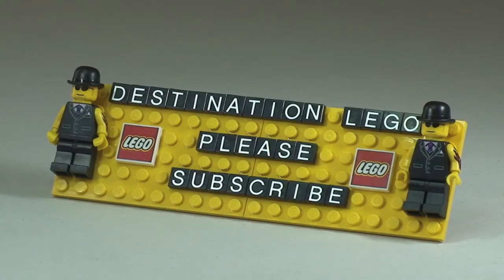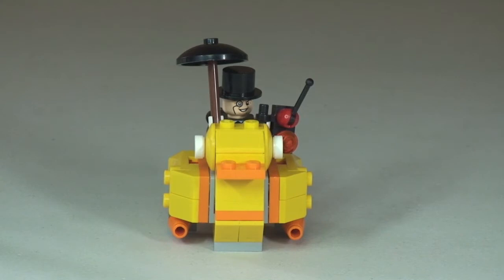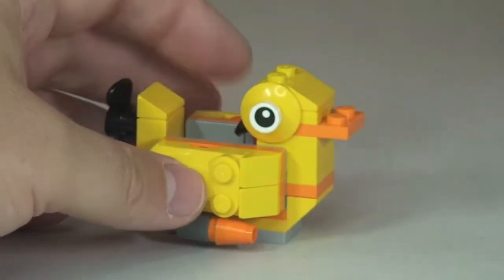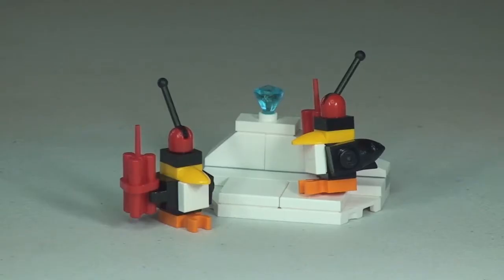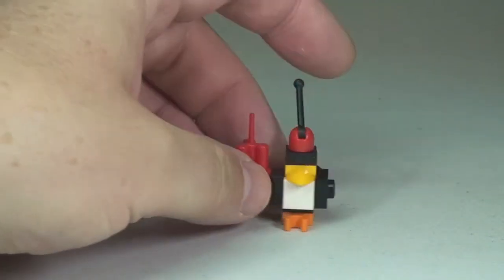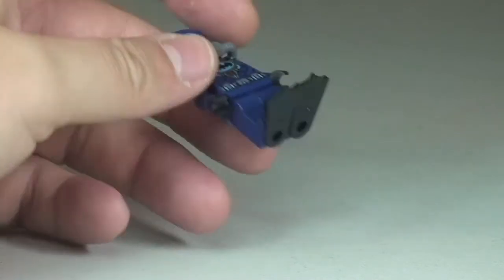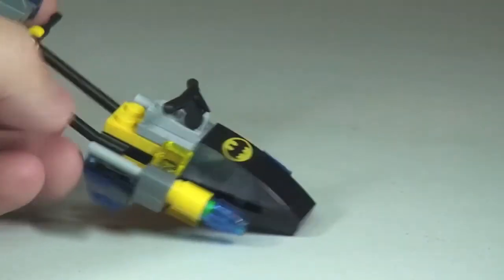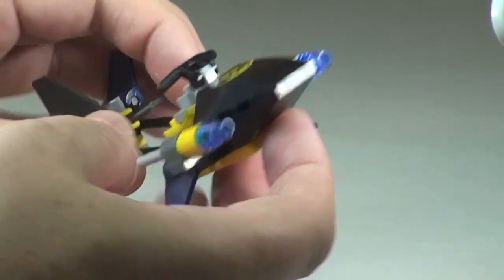LEGO Super Heroes Batman The Penguin Face Off set 76010 Review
My review of the LEGO Super Heroes Batman The Penguin Face Off set, 76010

The Penguin has stolen a priceless diamond and has two of his robot penguins guarding it. Help Scuba Batman™ to sweep in on his speedy scuba vehicle and get it from their grasp before The Penguin can attack with his crazy duck boat. Both cool vehicles are armed with 2 flick missiles, so if you need to shoot your way out of a tough corner, you have the firepower to do it! Includes Scuba Batman and The Penguin minifigures with weapon and assorted accessories.

76010
Ages 5 - 12
136 pieces

Many Thanks

Destination Lego